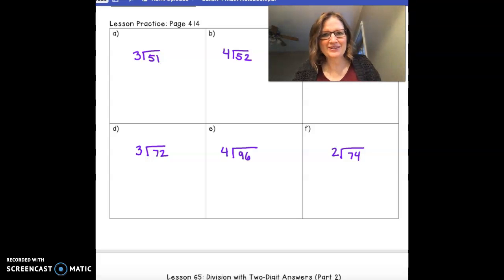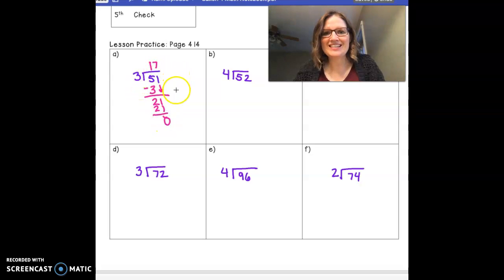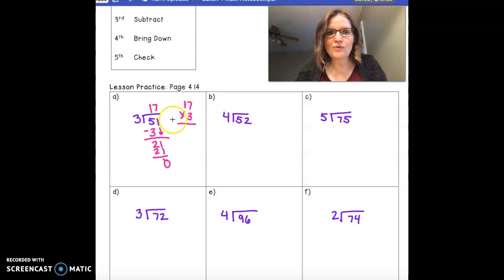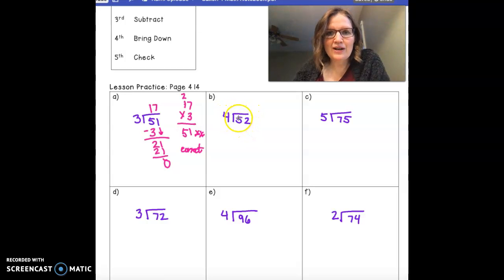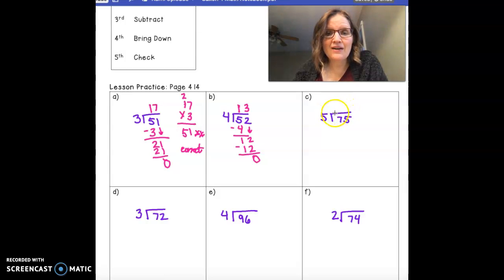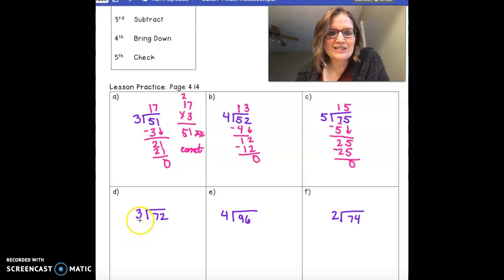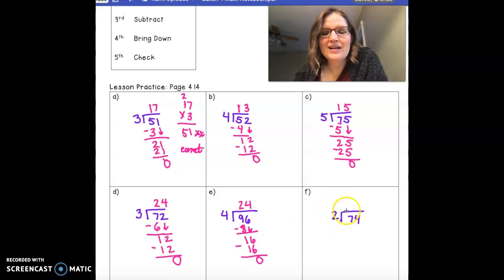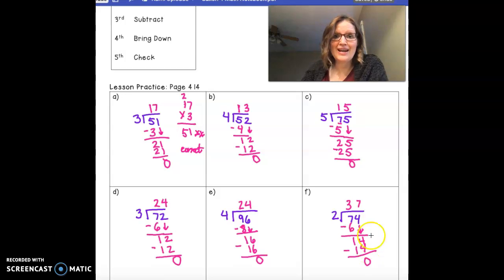4 Saxon Lesson 64: Practice Set